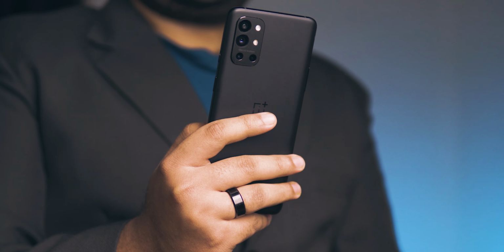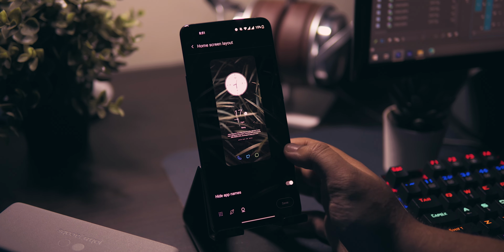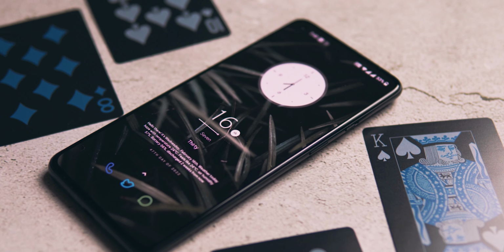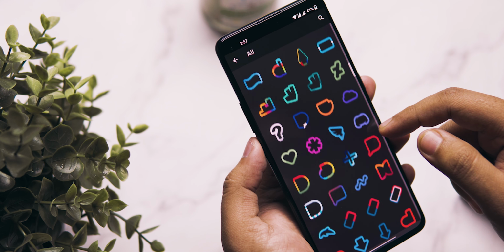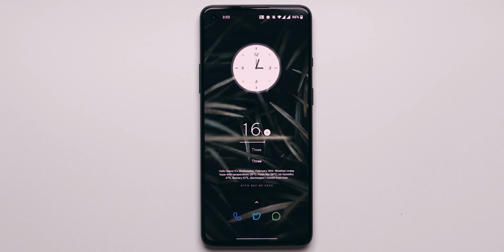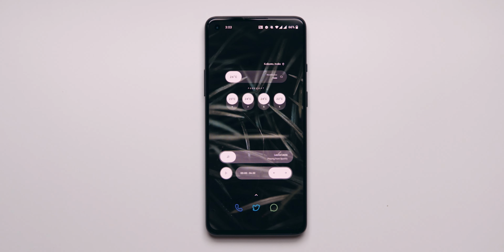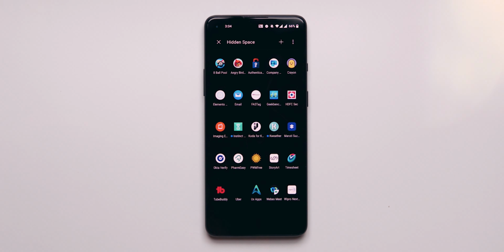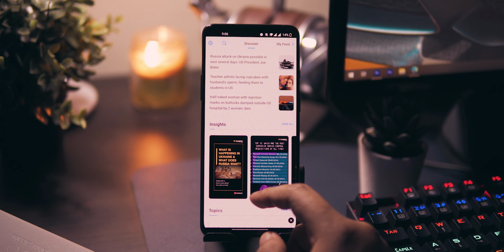Customizing My OnePlus 9R | Making it Personal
This is a video of how I added my magic touches to my daily driver smartphone - the OnePlus 9R, and made it personal to me !

Customization is actually one of the boons of the Android OS and we cannot forget the fact that it is one of the major topics that is covered in my channel, in fact that is what I started with on my first video.

Thank you again for all the love and support !

IMPORTANT LINKS -

The case that I use and showcased

Like the content I produce?

Customizing My OnePlus 9R
Making it Personal
oneplus 9r customization
oneplus 9r
oneplus customization
oneplus
making it mine
android customization
android
oxygen os customization
oxygen os
zachary anderson
eztech
rohitagni
mukherjee
rohitagni mukherjee
custom ROMs
android 11 customization
android 12 customization
oneplus 9